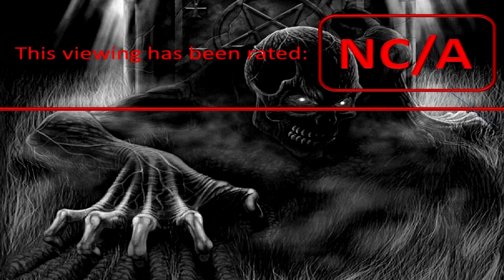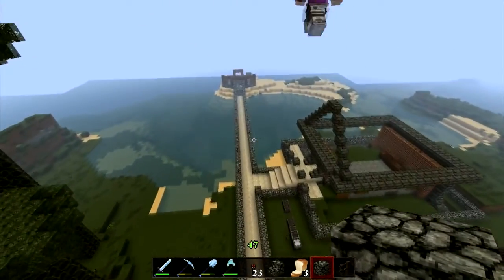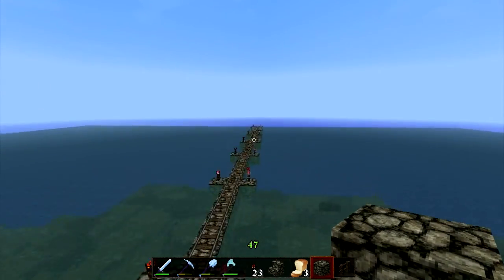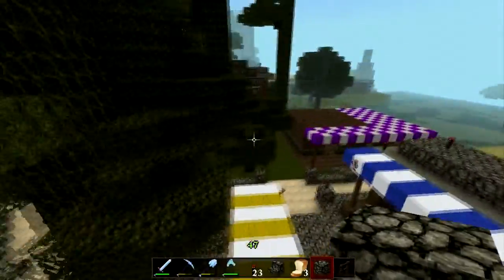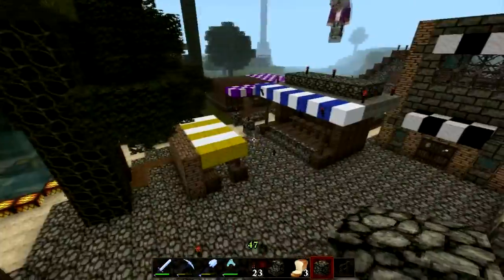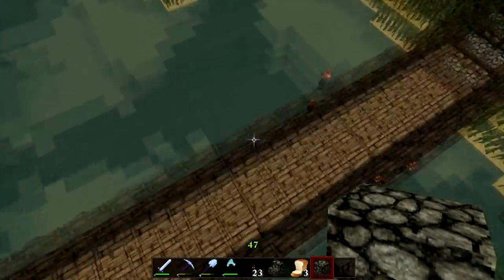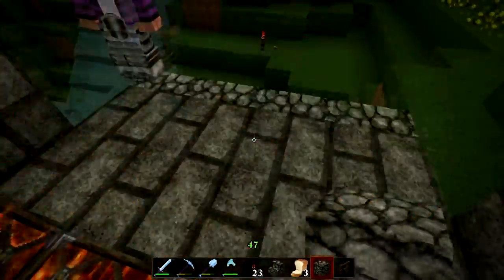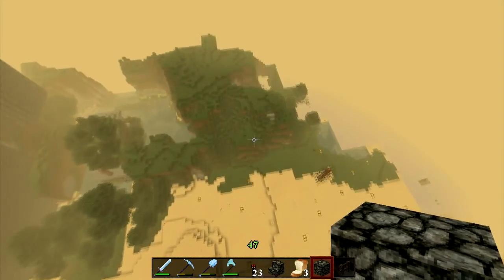minecraft world of madness ep7. update and news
hello, wanna play?
join us!!
must be 18+ and youtuber. we have cake... the cake is not a lie!!